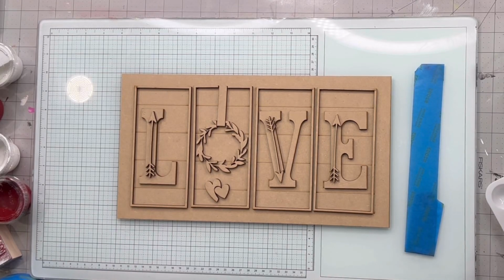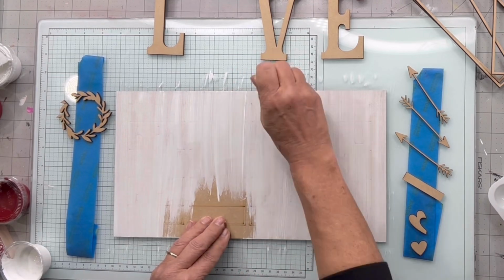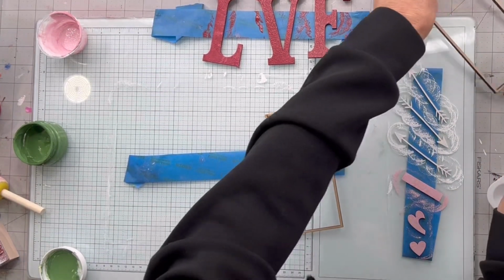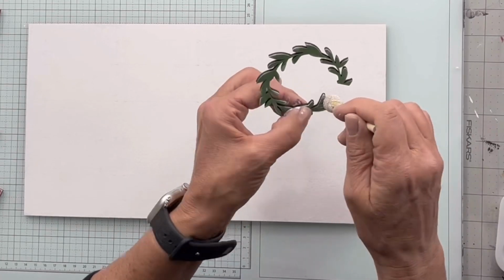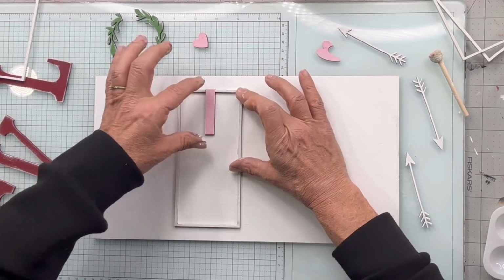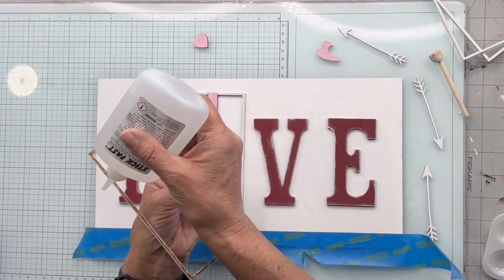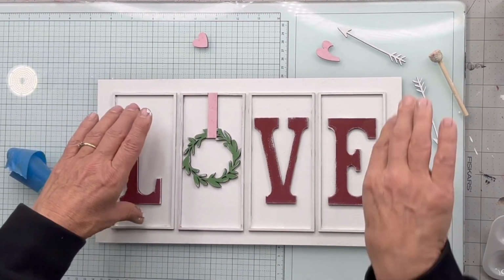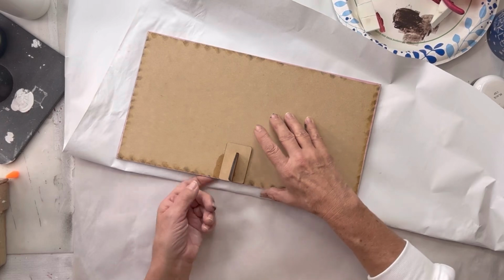January 2025 Chalk It Up Fancy Paintable Box